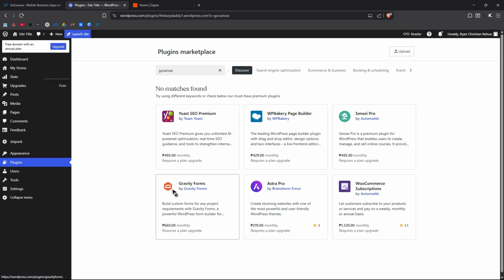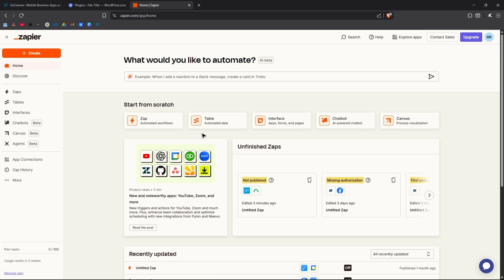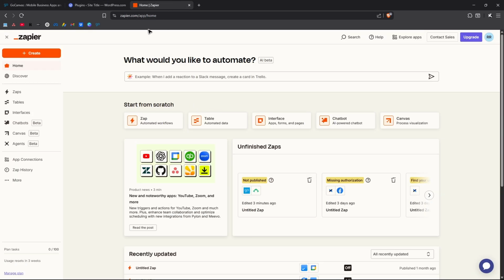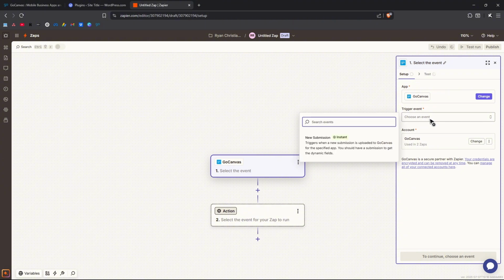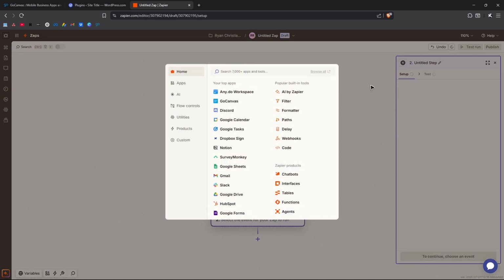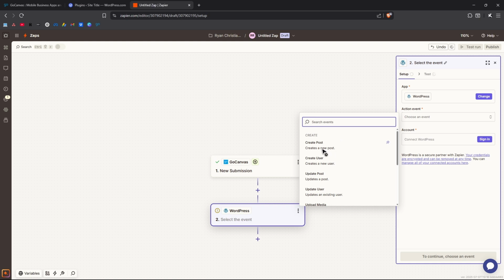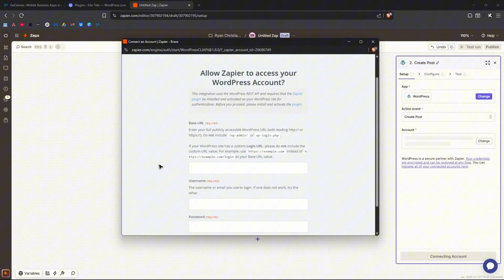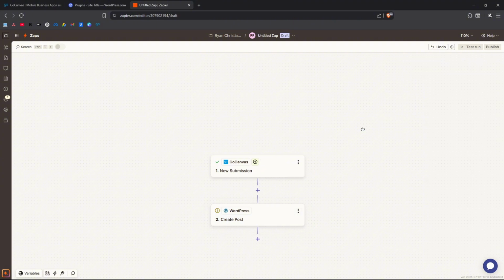How to CONNECT GOCANVAS to WordPress (Step by Step)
Learn how to connect GoCanvas to WordPress to embed forms and collect submissions directly from your site. Please consider liking the video and letting us know if you have any comments, ideas or questions, we really appreciate any feedback! We have plenty of other tutorials on our channel so come and see if we can help you with anything else :)